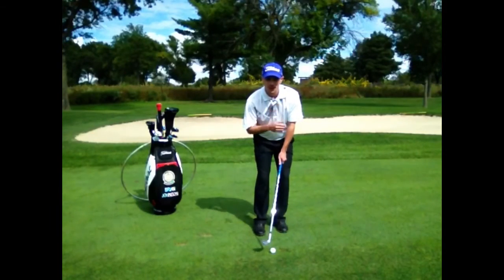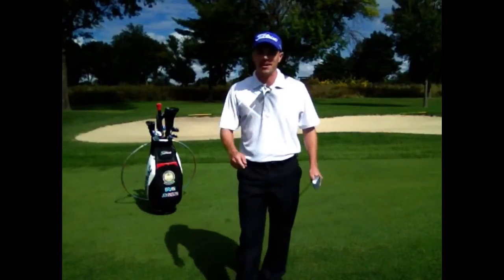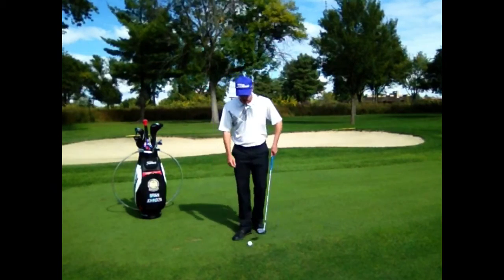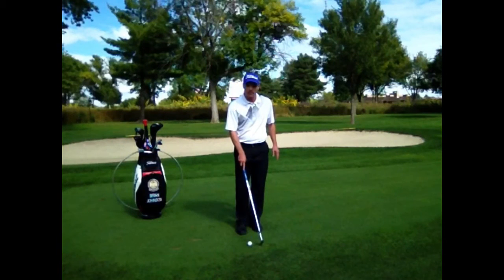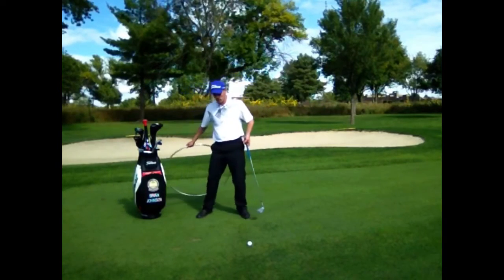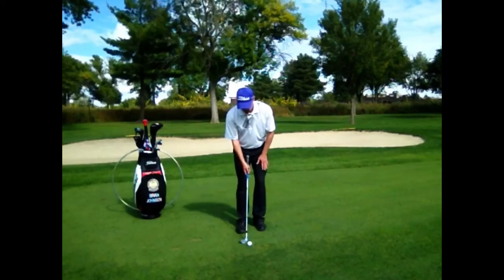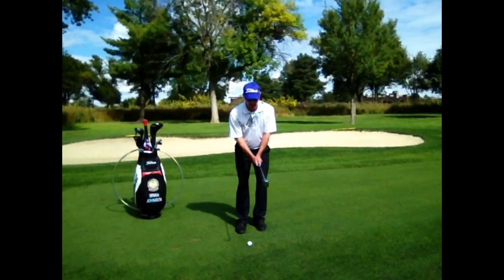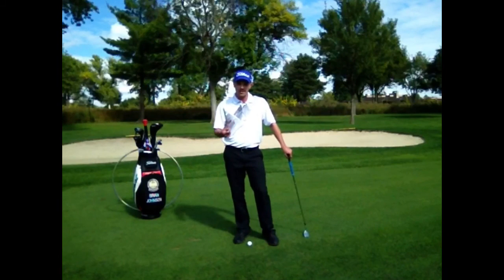Brian's Video Golf "Quick Tips" - Buttons Out Front for Improved Chipping/Pitching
In this video Brian Johnson, PGA Teaching Professional at Elmcrest Country Club in Cedar Rapids, IA, explains why the direction the buttons on your shirt are facing is key to producing crisp consistent contact while chipping and pitching.